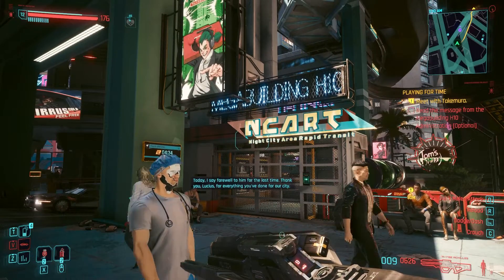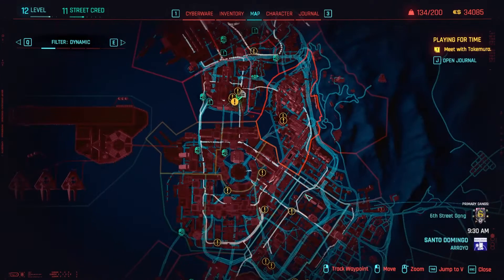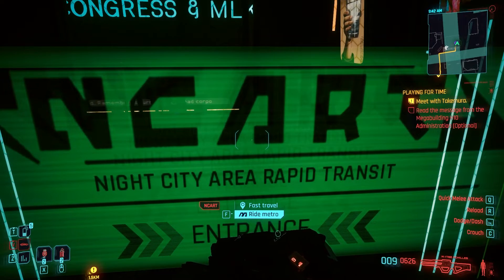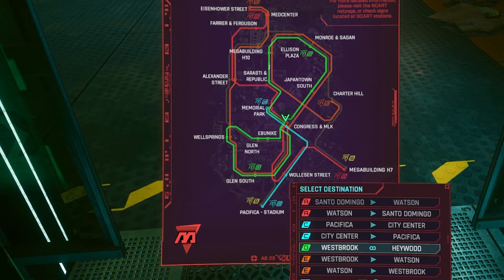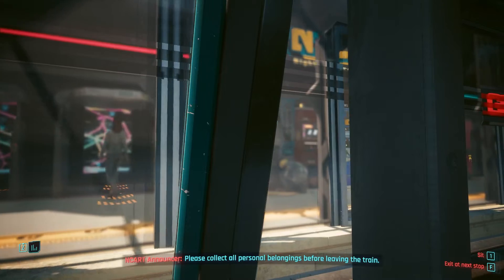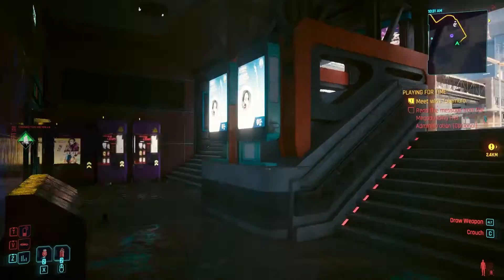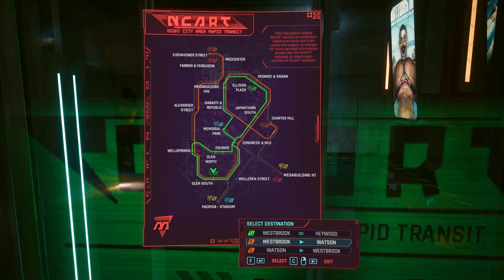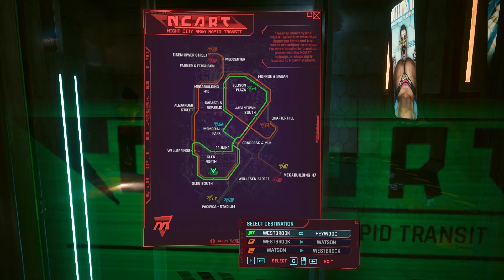How to Use Metro Cyberpunk 2077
Cyberpunk 2077 update 2.1 will introduce you to a brand new metro system that will let you fast travel but also go for some sightseeing.
To use the metro you have to find a metro station and then access the Cyberpunk 2077 metro map and pick which route you want to use.

➤ Chapters
00:00 How to Use Metro Cyberpunk 2077
00:20 How to find metro stations in Cyberpunk 2077
0050 Using Metro as Fast Travel Option
01:10 How to ride Metro in Cyberpunk 2077
01:35 Cyberpunk 2077 Metro map
02:00 Riding the metro in Cyberpunk 2077
02:30 Change position in the metro
03:00 Exit a Metro ride early in Cyberpunk 2077
03:45 You don't have full access
04:30 Wrap up